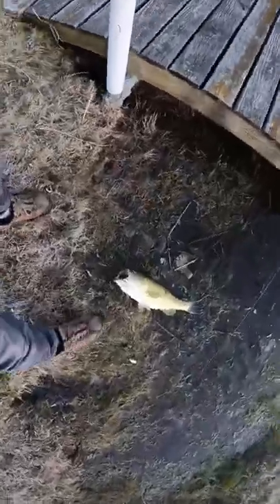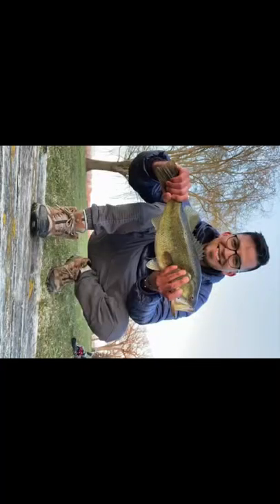Play by play on a 4 lbs pre-spawn bass